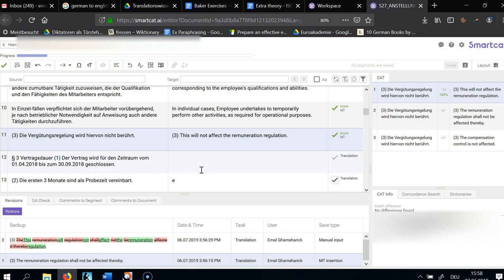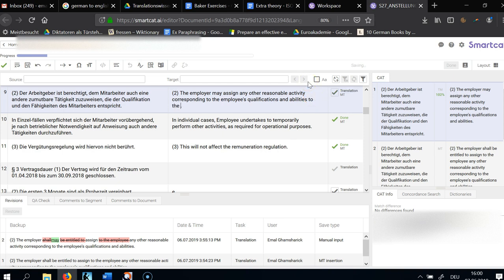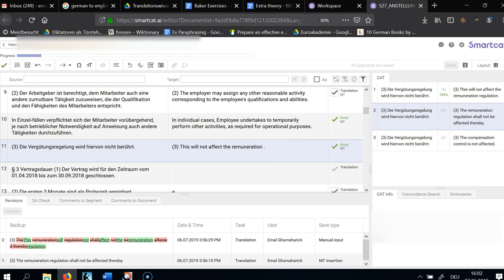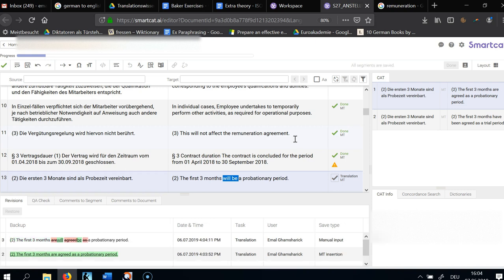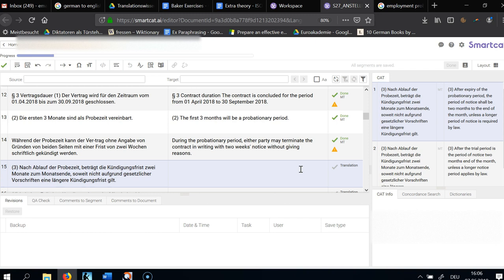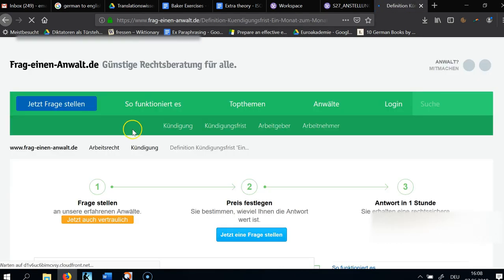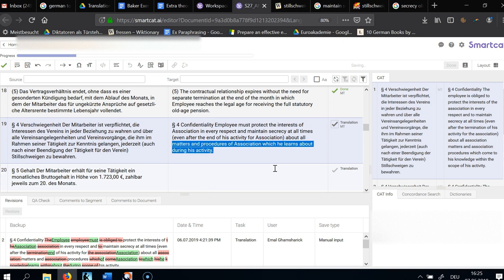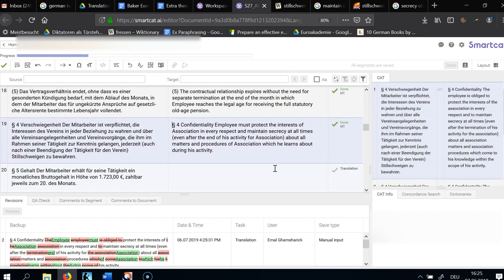Legal translation tutorial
Quick tutorial on German to English video translation with (or without) use of machine translation (MTPE).
The challenge in legal translation is not semantic equivalence but legal equivalence - many concepts in the German source text may or may not have equivalents in the readers' various target locales (English isn't just used for common law, after all).
I opt for explication where appropriate and apply principles for good legal writing for English texts.
I'm using SmartCat, which is a good free CAT tool with the most important functions and free support.